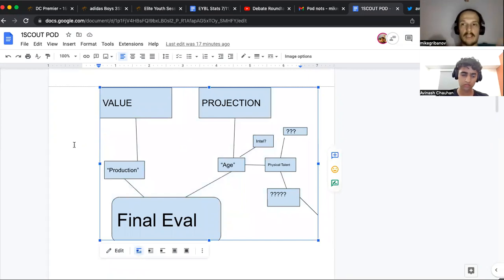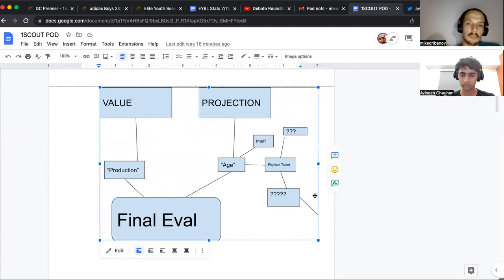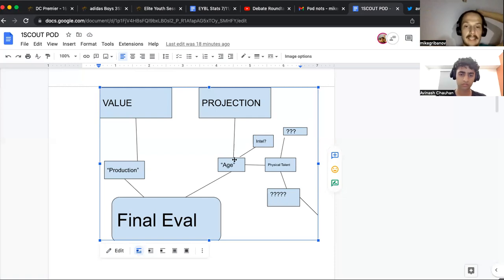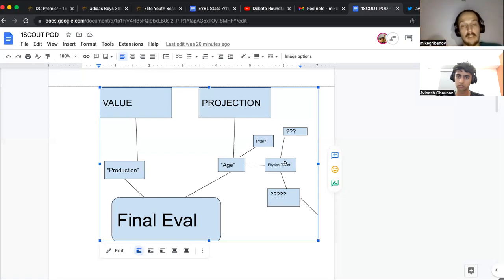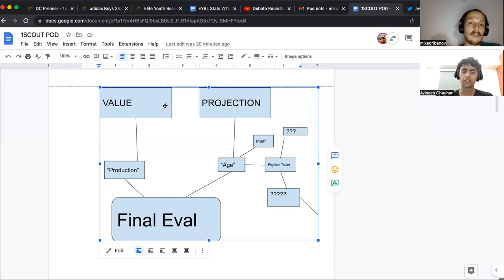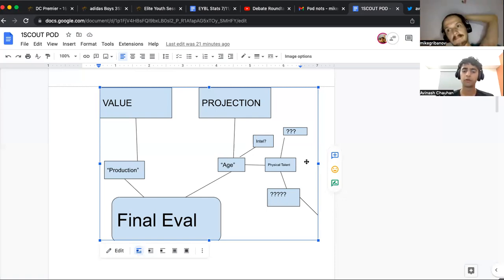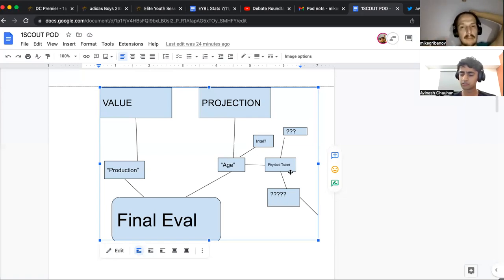Unhinged Scouting Notebook - Ep 2 Clip - Value/Projection Chart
This is the basic fundamental chart that visualizes my approach to prospect evaluation.
Then me and Av discuss age vs experience. This was recorded a while back so I've actually come up with more evidence to reenforce my perspective expressed in this clip, since then. Look out for that in a future episode.